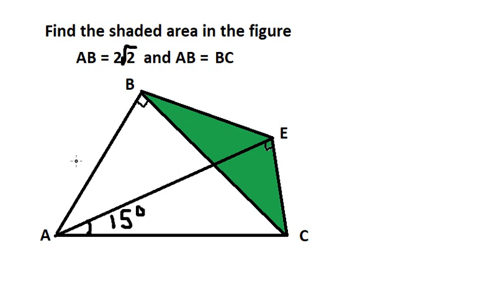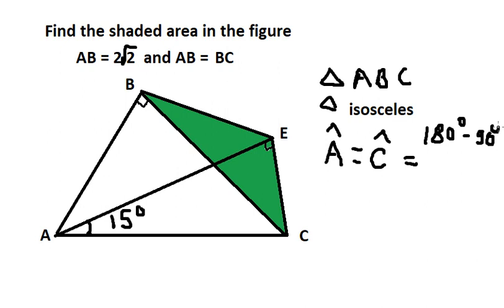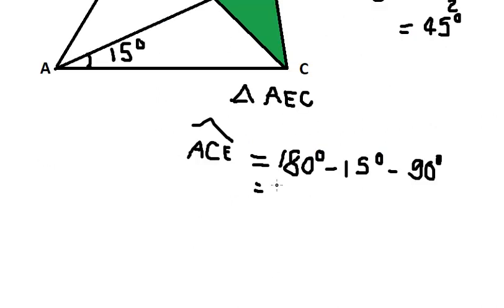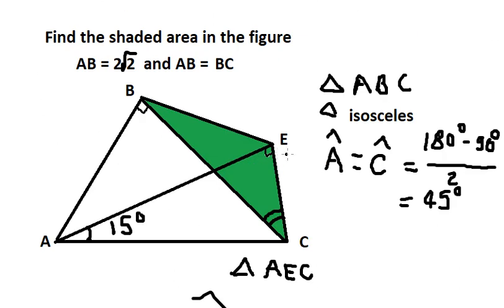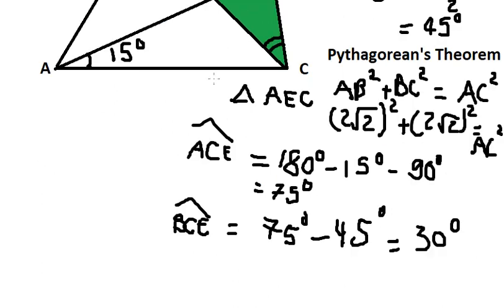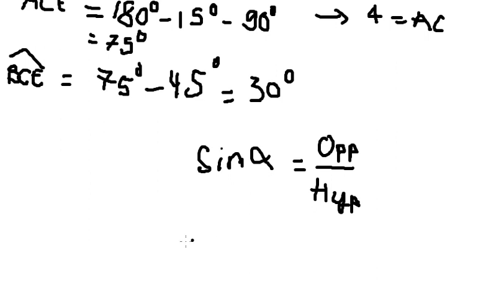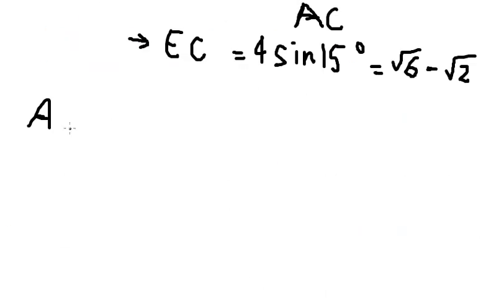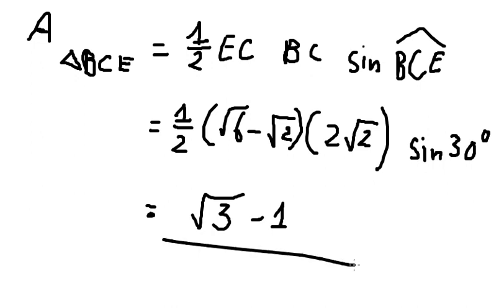Geometry Help: Find the shaded area of triangle, AB = BC = 2 sqrt(2)